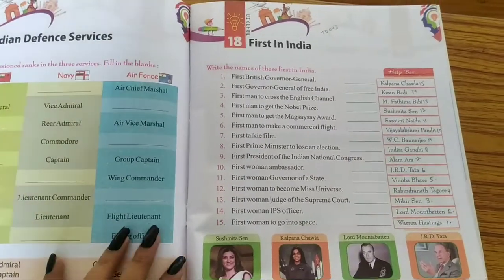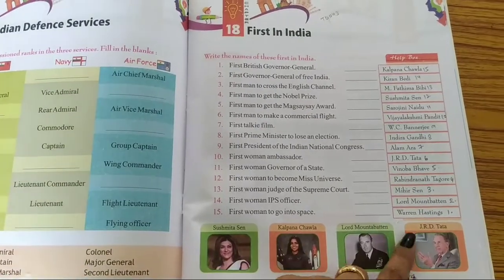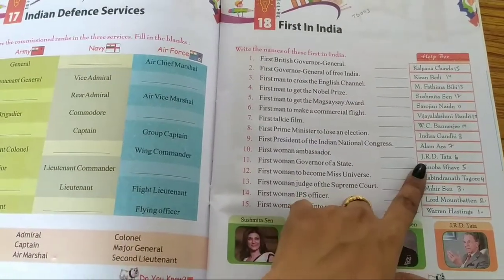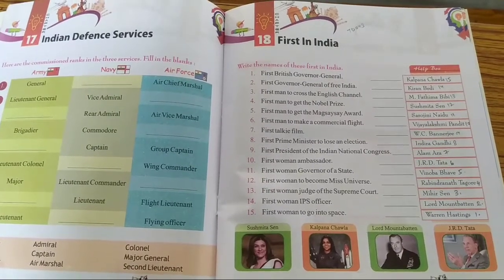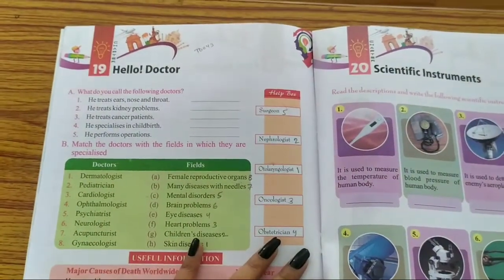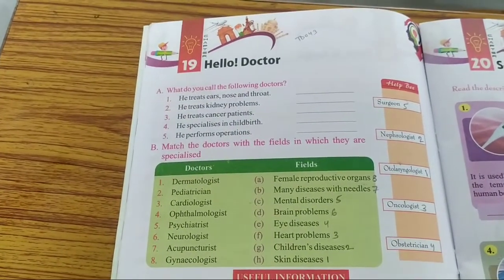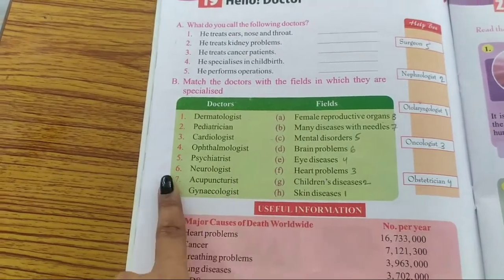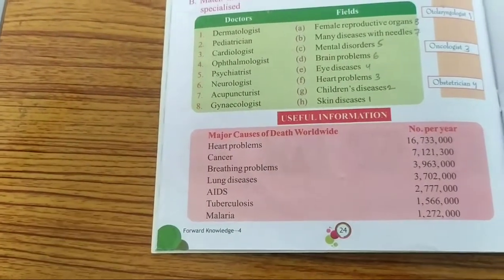Class 4 | G.K | First in India ; Hello! Doctor | Chapter 18 & 19 | TD043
Assignments will be send through school watsapp group.